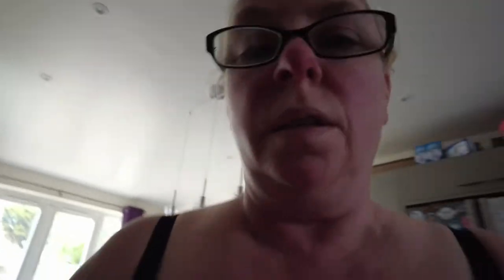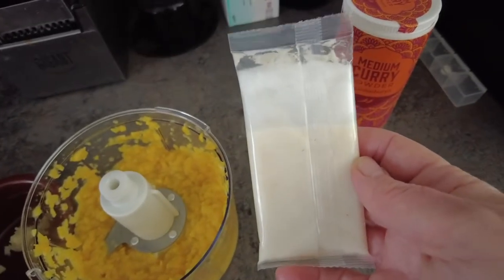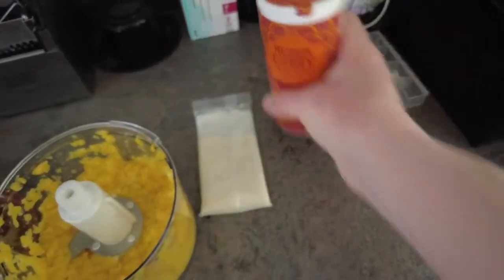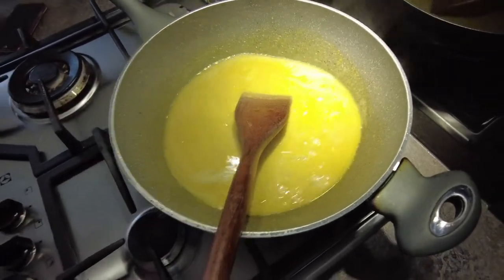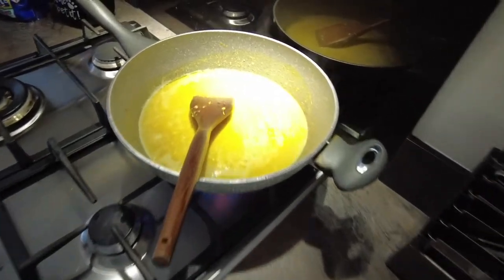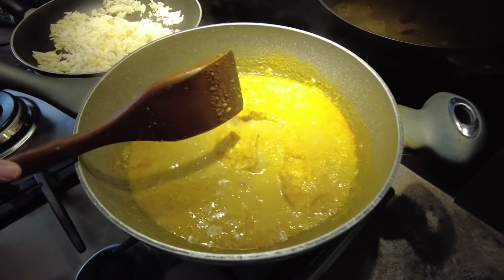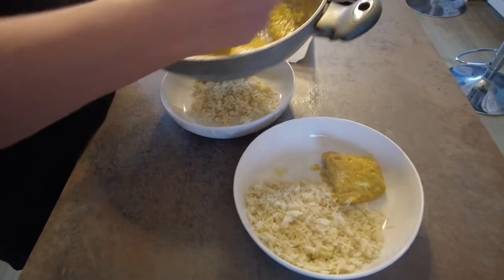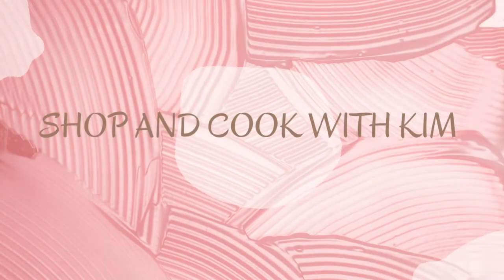MEALS ON A BUDGET - SMOKED HADDOCK AND CREAMED CORN CURRY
Hello Everyone. I hope you are all well.  Today I have cooked another budget meal from the BBC Good Food website it was really tasty and easy to make.  I hope you enjoy this video and if you do if you wouldn't mind hitting the like button, clicking subscribe so you get to see more of my channel if you are enjoying it so far and hit the notification bell so that you get a notification for when I upload another video. I have another Tesco Shopping Haul coming soon too.